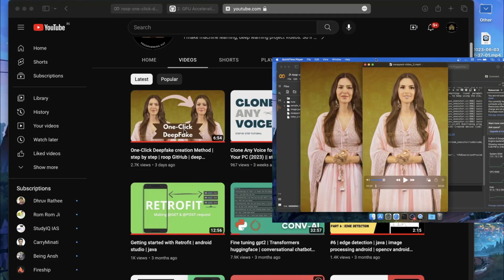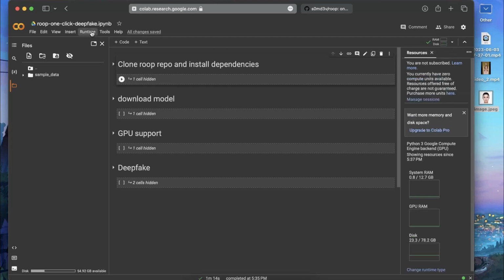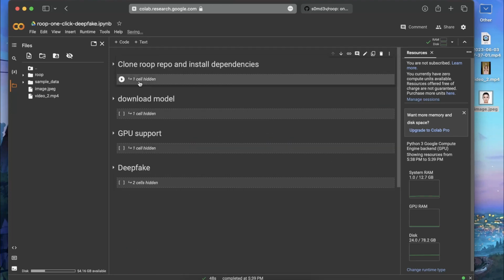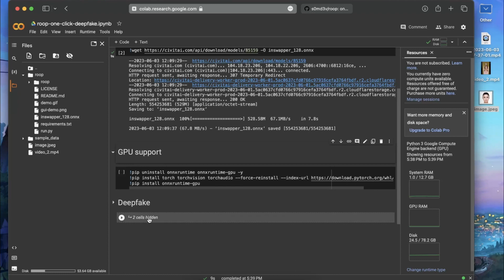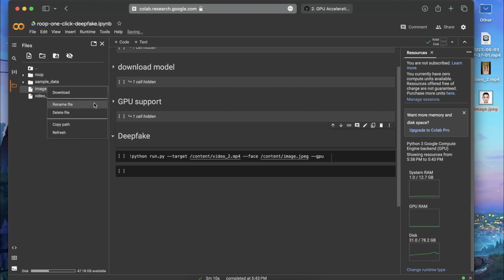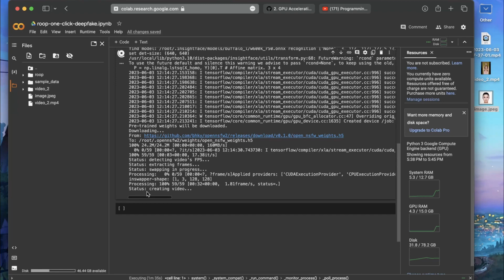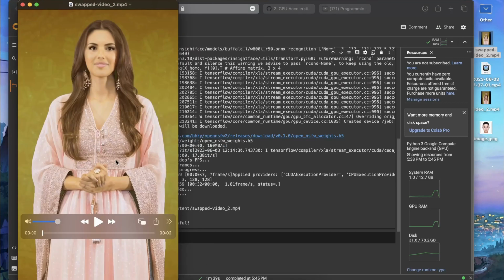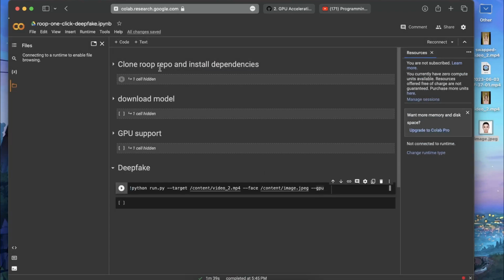Google Colab Installation | one click deepfake | roop GitHub | cloud | fast gpu | cuda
Welcome to our video tutorial on how to effortlessly create deepfakes with just a single click using the powerful Roop repository developed by s0md3v on GitHub. In this comprehensive guide, we will walk you through the entire process, step by step, now with installation on Google Colab for faster, shorter, and quicker execution in the cloud.

🔥 Learn how to:
1️⃣ Download and set up the Roop repository on Google Colab.
2️⃣ Execute an example conversion, showcasing the potential of this single-click method.

Our easy-to-follow instructions ensure that you can confidently navigate through the entire process, unlocking the creative possibilities of deepfake technology. Join us now and discover the simplicity and power of single-click deepfake creation!

Deepfake software already exists. This is just an experiment to make the existing techniques better. Users are expected to use this to learn about AI and not for illicit or unethical purposes. Users must obtain consent from the individuals involved before using their face and must not hide the fact that it is a deepfake when posting content online. The creator of this software is not responsible for any malicious activity done through this software. This is a purely educational project aimed at exploring AI.